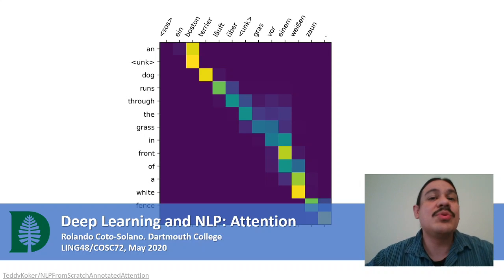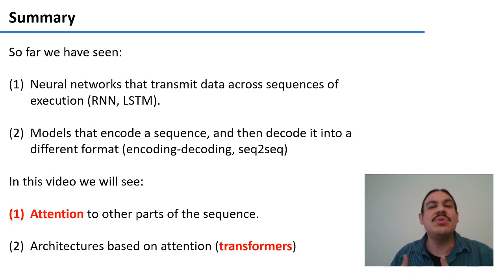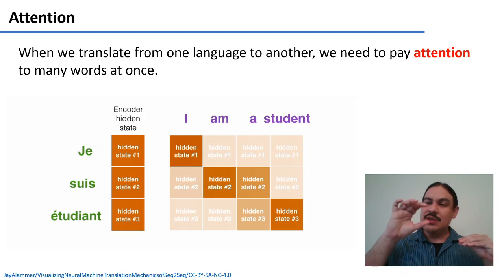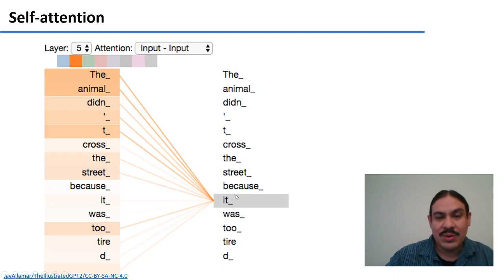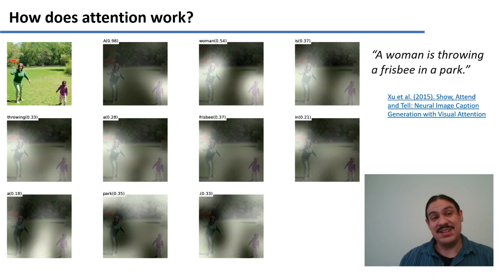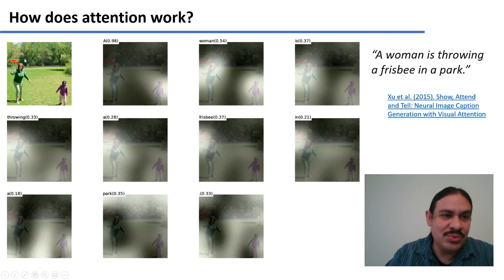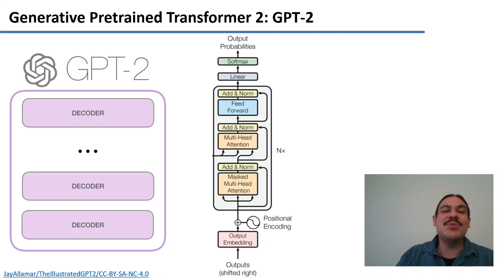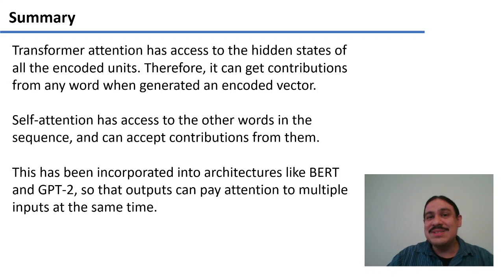Deep Learning and NLP: Attention (Accelerated Computational Linguistics 2020.W06.11)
Week 06, Video 11: Deep Learning and NLP: Attention.